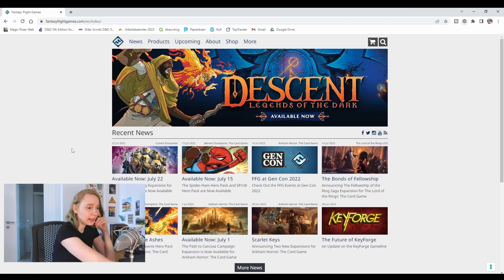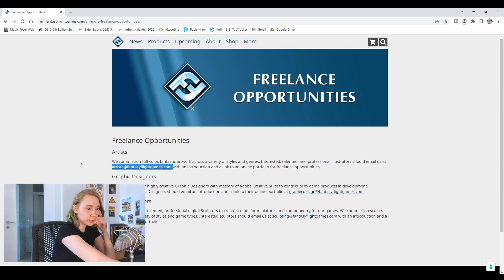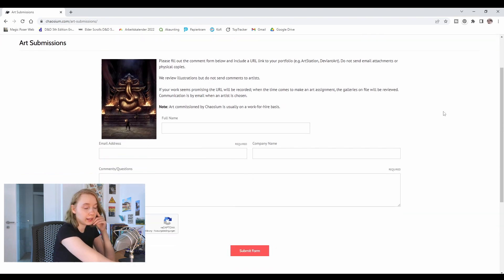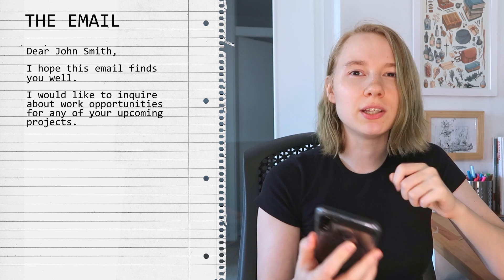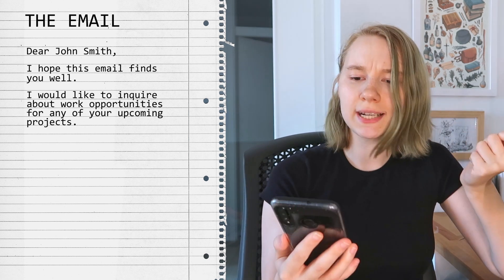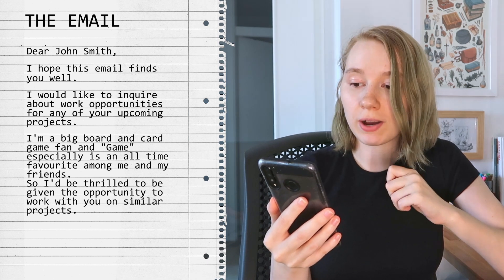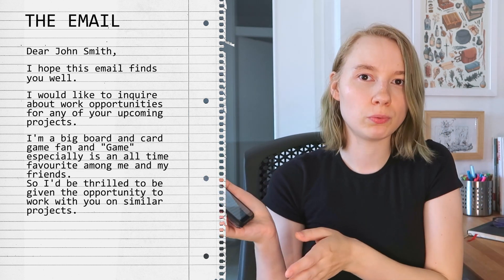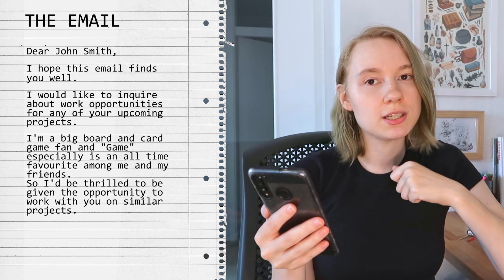How to Cold Email Art Clients ✉️ Email Art Directors & Find Clients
How to send cold emails out to art clients!
Do you want to start working as a freelance illustrator but don't know how?
In this video I'll walk you through sending out cold emails to companies and art directors to find clients. How to find their contact info and art drop email, how to properly adress them, what to keep in mind when writing an email and if that's still super overwhelming just scroll down to the end of this description for a simple template you can use in your own emails.

Everything I state in this video is from either personal experience or talking to peers and colleagues. Please don't take this as gospel and modify according to your own needs and circumstance :)

Wanna be buddies? :)

✉️ EMAIL TEMPLATE ✉️

Dear (Name)
I hope this email finds you well.
I would like to inquire about work opportunities for any of your upcoming projects.
I'm a huge (Genre or Game) enthusiast and a big fan of (Product or Franchise)'s aesthetics.  So I'd be thrilled to be given the opportunity to work with you.

Please allow me to quickly intorduce myself.
My name is (Name), an illustrator from (Place).
So far I have mostly collected experience illustrating for (...) in the (genre) genre.
Former clients include (...) OR I specialize in (...)

If that sounds good to you, here's a link to my portfolio:
(link to portfolio)
If you'd like to learn more about me you can also find my on (social media).

Thank you so much for the time to read my letter.
Hope you're having a wonderful day.

Cheers
(Your name)

Contents of this video:
0:00 Intro
0:32 Contents
0:52 Finding Contact Info
2:06 General Tips
4:46 Writing The Email
11:46 After Sending the Mail
14:00 Outro